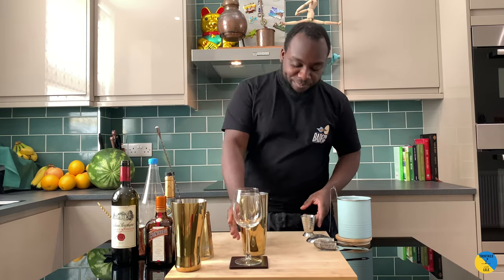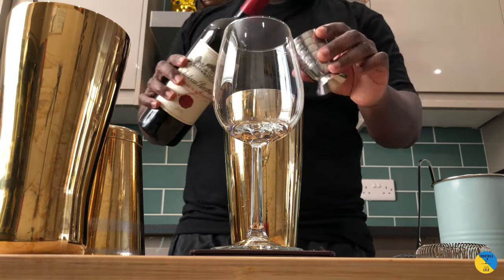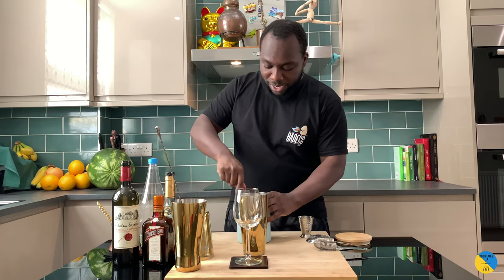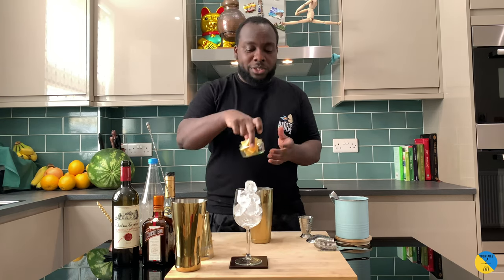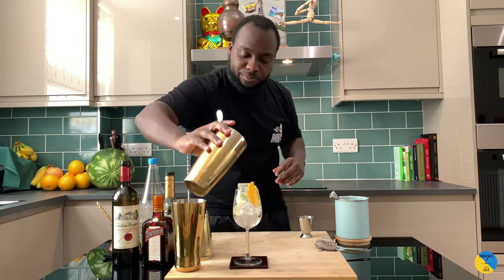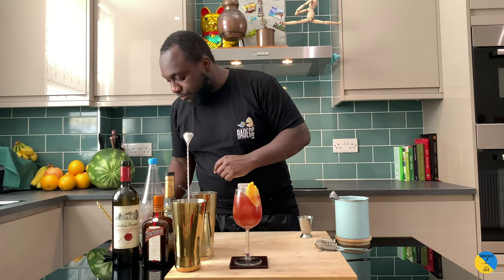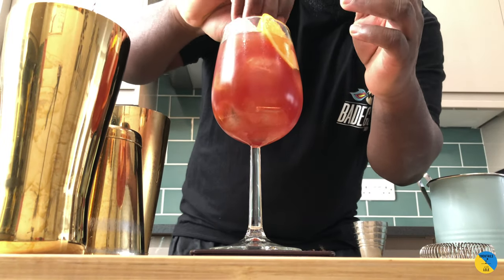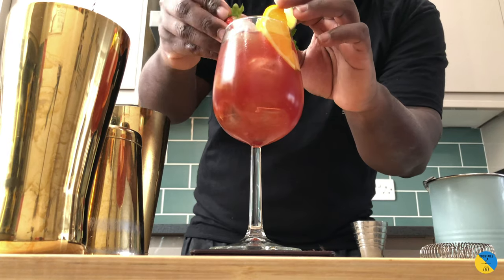How to make a SANGRIA with LELE | COCKTAIL with WINE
INGREDIENTS:
15ml Cointreau
15ml Cognac
90ml Red Wine
30ml Orange Juice
10ml Lemon Juice
10ml Gomme